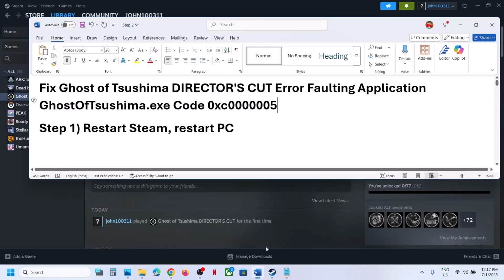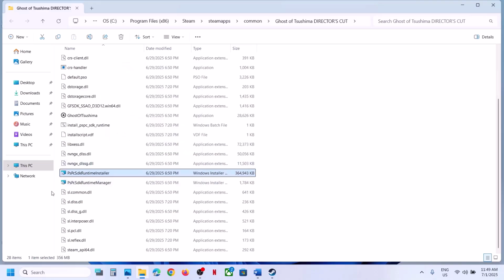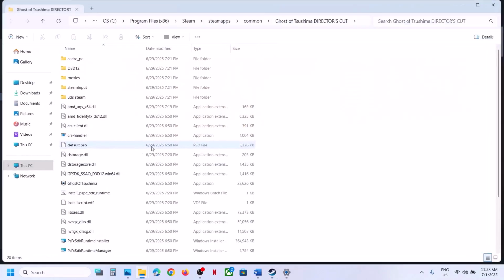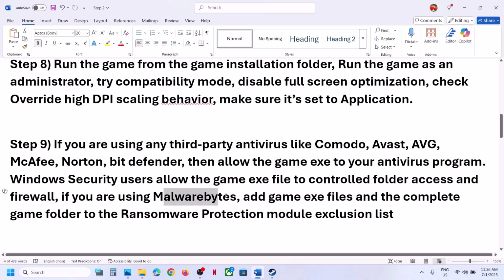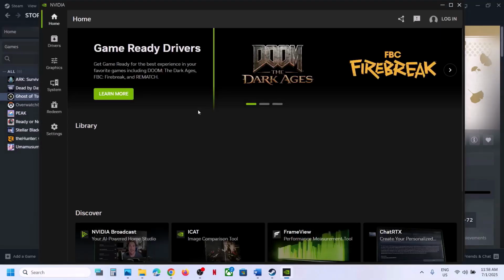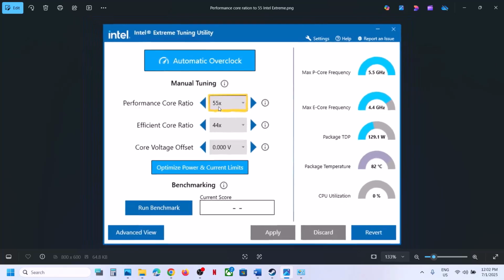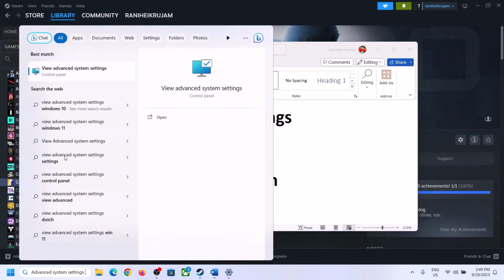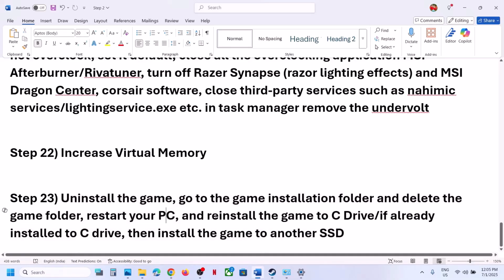Fix Ghost of Tsushima DIRECTOR'S CUT Error Faulting Application GhostOfTsushima.exe Code 0xc0000005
Fix Ghost of Tsushima DIRECTOR'S CUT Error Faulting Application Name GhostOfTsushima.exe Exception Code 0xc0000005
Step 2) If you can launch the launcher then turn off, Frame Generation, Dynamic Resolution Scaling and try windowed mode, disable HDR if you have disabled the launcher then put --launcher in launch option to enable launcher again
Step 3) Reset the video settings in the game launcher
Step 4) Install & Run pspc_sdk files
Step 5) Delete PSPC_SDK in C:\ProgramData\Sony Interactive Entertainment Inc
Step 6) Uninstall PlayStation PC SDK Runtime, if you face any issue install pspc_sdk files
Step 7) Disconnect Bluetooth headphones/Speaker, launch the game, once up and running, reconnect Bluetooth headphones/Speaker, turn off Bluetooth, disconnect any Bluetooth dongle connected
Step 8) Run the game from the game installation folder, Run the game as an administrator, try compatibility mode, disable full screen optimization, check Override high DPI scaling behavior, make sure it’s set to Application.
Step 9) If you are using any third-party antivirus like Comodo, Avast, AVG, McAfee, Norton, bit defender, then allow the game exe to your antivirus program. Windows Security users allow the game exe file to controlled folder access and firewall, if you are using Malwarebytes, add game exe files and the complete game folder to the Ransomware Protection module exclusion list
Step 11) Run the game on dedicated graphics card, make sure that your monitor is plugged in to the correct dedicated graphics card
Step 12) Roll back graphics driver (576.28/ 566.36)
Step 14) If using OneDrive make sure you are logged in or close OneDrive
Step 15) Rename sl.pcl.dll file, create a backup
Step 17) Try power saver mode/install intel extreme tuning utility tool
Step 21) Unplug external devices such as hotas, pedals, racing wheel, Razer Tartarus, disconnect all the additional USB adapter connected to PC, disconnect additional joystick/controllers connected, disable steam overlay, close all the overlay apps (Discord, Nvidia app, Nvidia shadow play overlay, AMD overlay). Do not overclock, set it default, close all the overclocking application MSI Afterburner/Rivatuner, turn off Razer Synapse (razor lighting effects) and MSI Dragon Center, corsair software, close third-party services such as nahimic services/lightingservice.exe etc. in task manager remove the undervolt